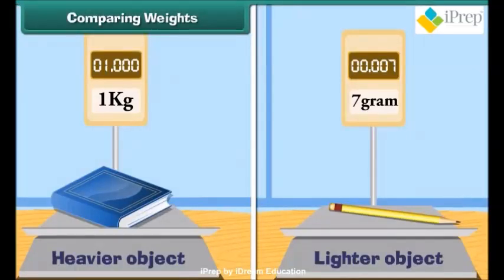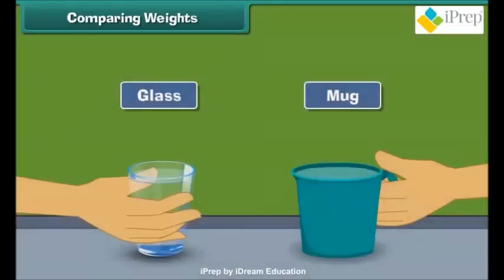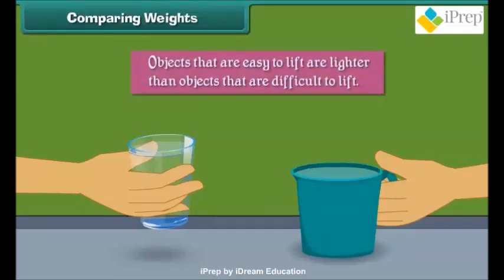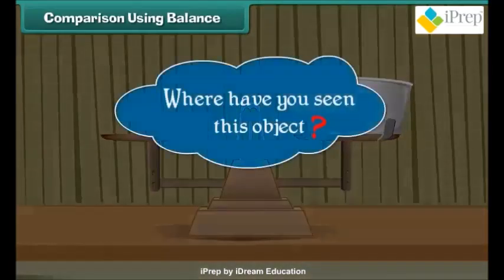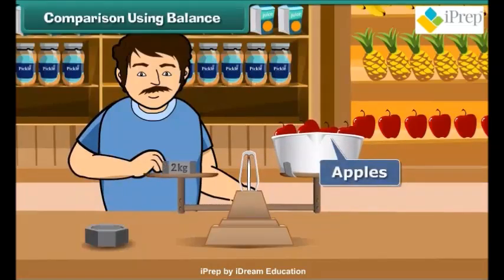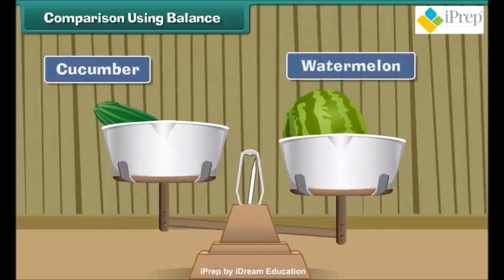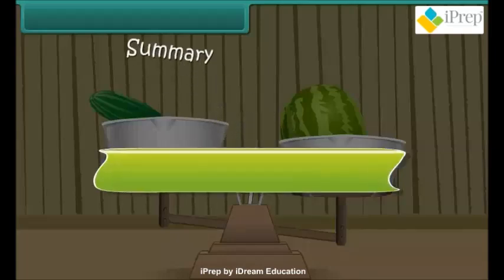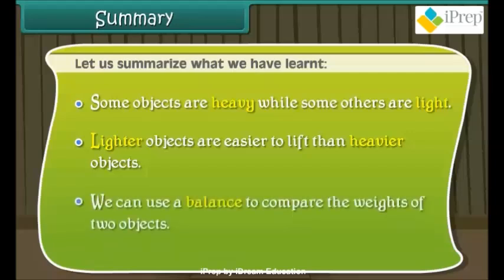Weight | Using a Balance to Compare Weights | English | iPrep App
Weight | Using a Balance to Compare Weights

We have covered following in the video:
• Tell a lighter object from a heavier one.
• Use a balance to compare the weights of two objects.

1. Maths
2. EVS
3. Science (PCB)
4. Social Sciences (History, Civics, Geography, Political Science)
5. Commerce (Economics, Accounting, Business Studies)
6. English Grammar
7. Hindi Vyakaran
8. Computers

iPrep सभी विषयो को कवर करता है, जैसे :
1. Maths
2. EVS
3. Science (PCB)
4. Social Sciences (History, Civics, Geography, Political Science)
5. Commerce (Economics, Accounting, Business Studies)
6. English Grammar
7. Hindi Vyakaran
8. Computers